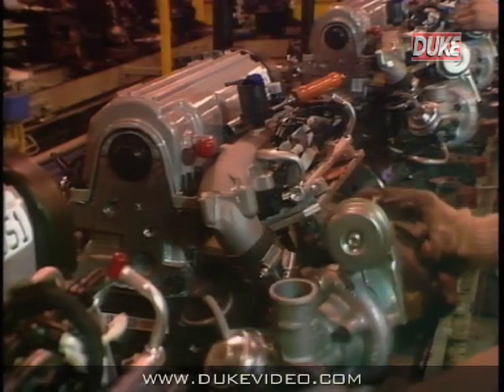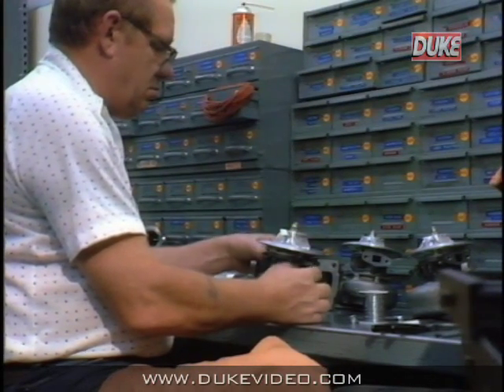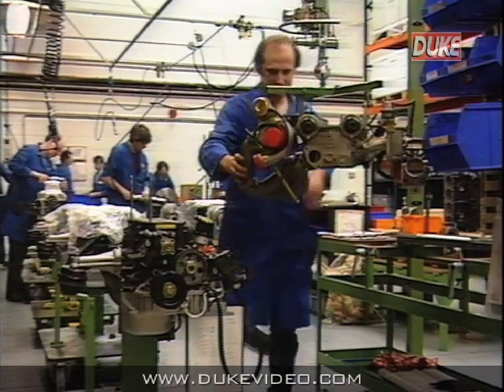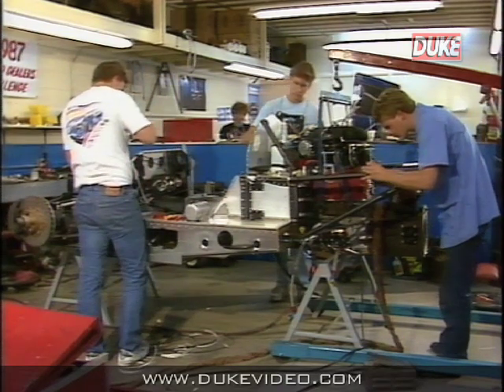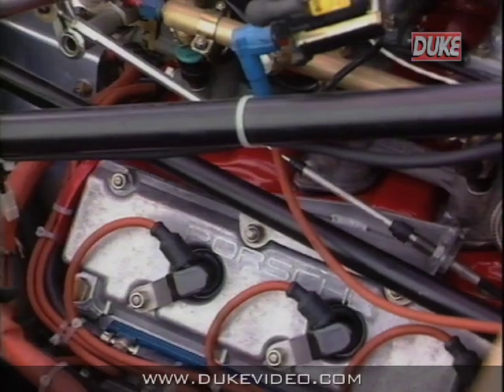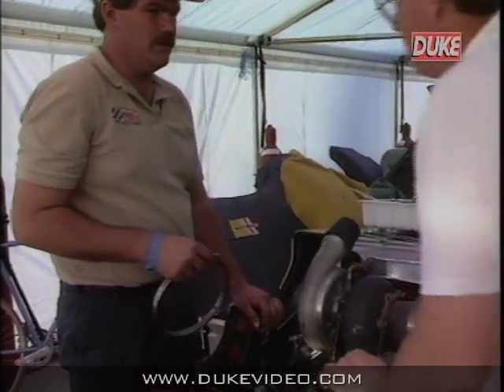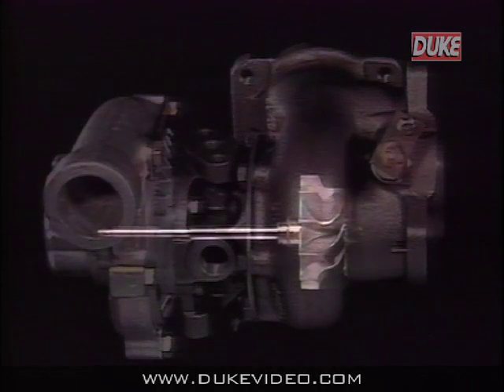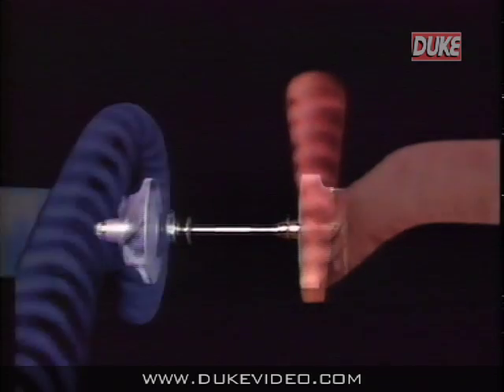Duke DVD Archive - Leading Edge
IMSA GT motor racing in the 1980s
Based on 1980s events, the film explores the behind-the-scenes team and driver activity as well as the races themselves. You are allowed to enter major teams workshops - including Jaguar - to view practices never revealed before to the public or the media. Recommended, quality documentary.